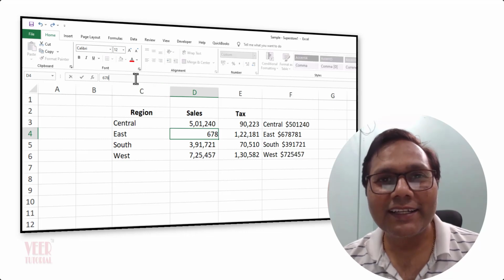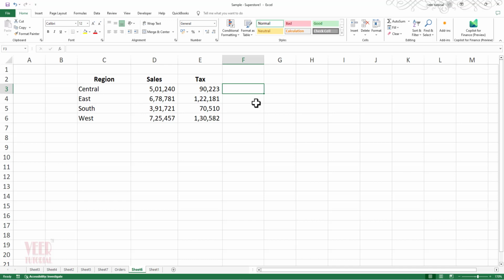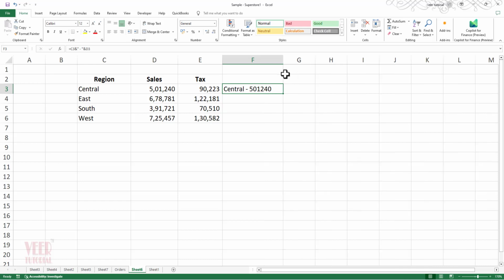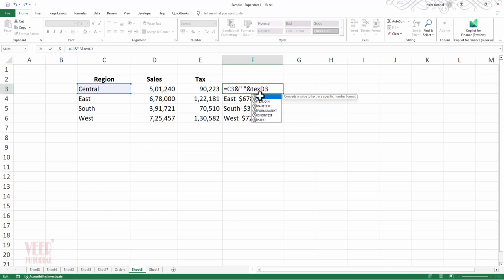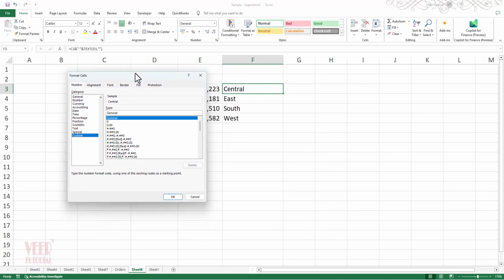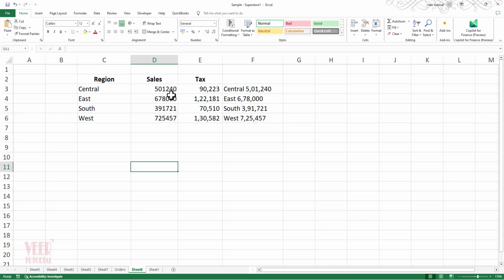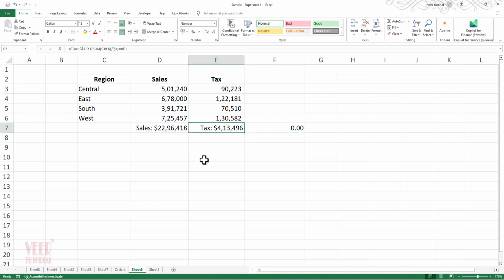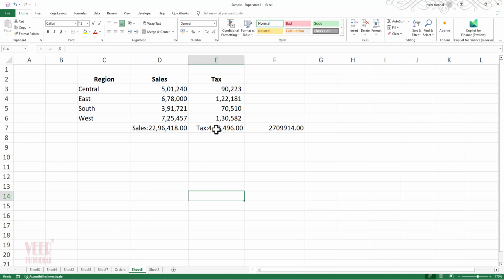Combine Text & Numbers into ONE CELL in Excell with Concatenate | Advance Excel Tips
If you're an analyst or a professional looking to streamline your data handling capabilities, mastering Microsoft Excel is indispensable. Our comprehensive Excel online course covers everything from basic to advanced Excel tricks, including Excel 2016, Excel 2013, and Excel 2019 under Microsoft 365 (formerly known as Excel 365). Dive into our detailed Microsoft Excel tutorials, where you'll learn not only how to quickly combine multiple cells or text but also keep number formatting intact using concatenate functions, the ampersand operator, or even some lesser-known magic tricks in Excel. Discover how to join or combine cells efficiently and effectively, ensuring your data analysis and presentation are both seamless and powerful. With our hands-on Excel tips and tricks, tailored specifically for analysts, you'll enhance your proficiency and speed in managing complex datasets, making your workflow smoother and more efficient.